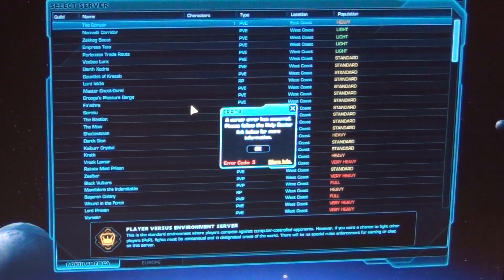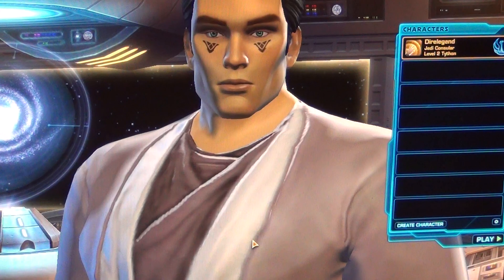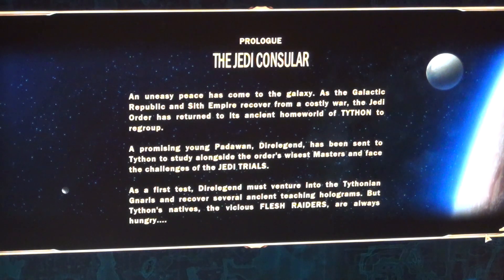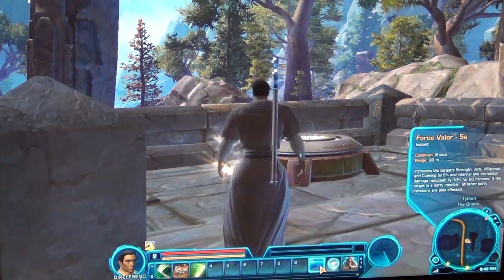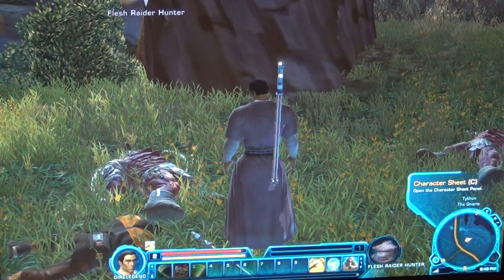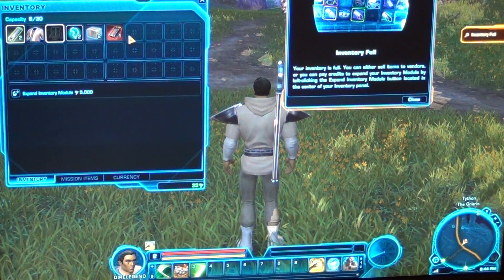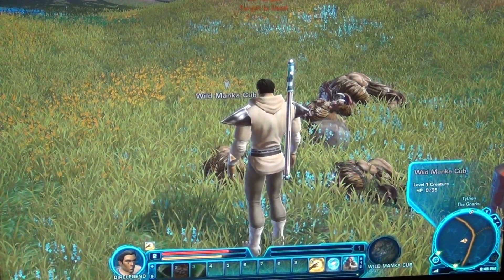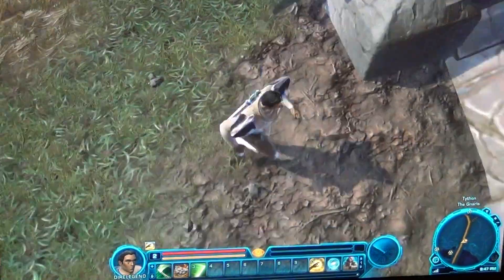OnlineVideoGames - Star Wars The Old Republic Collector's Edition PlayThrough / WalkThrough Part 7